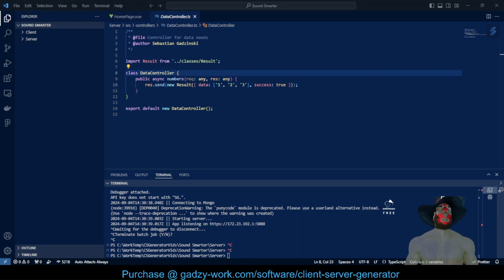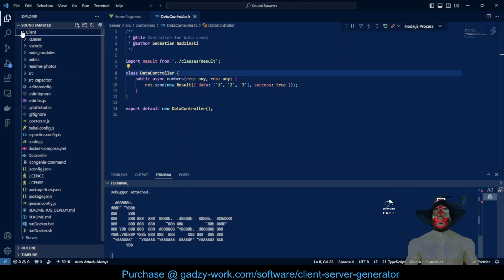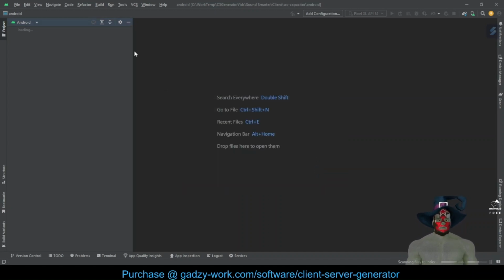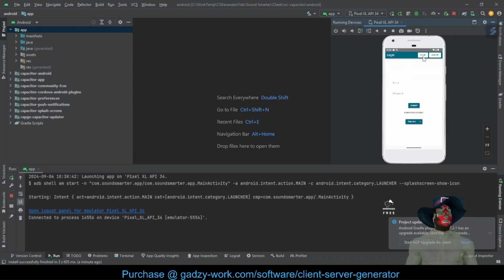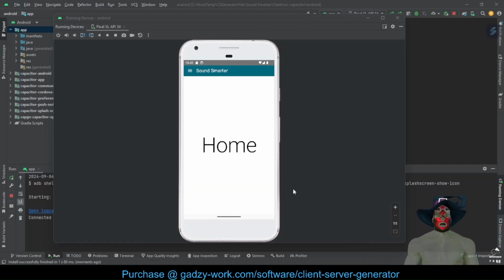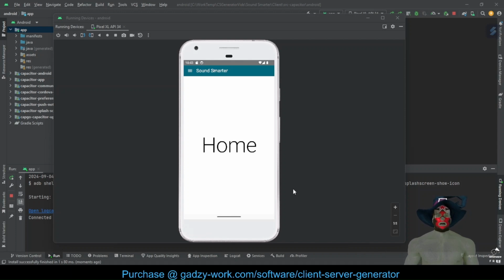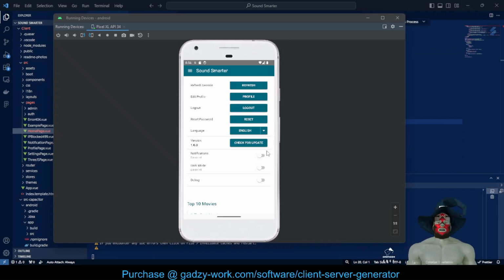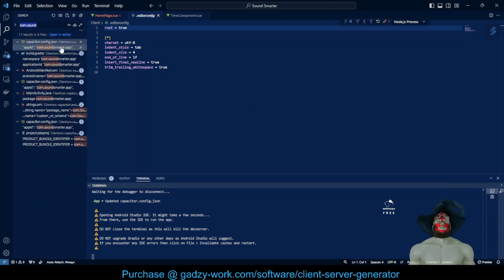App Generator - How To Run Android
In this video I demonstrate how to run the generated client server on android.

One thing to note as stated in the video is if you want to use notifications make sure you make a firebase account, project, and android app using your android app id, and put the google-services.json inside the /src-capacitor/android/app folder.